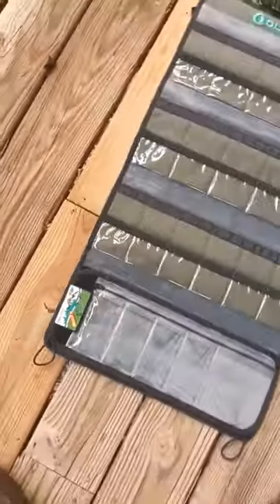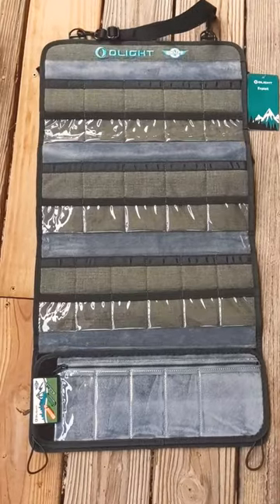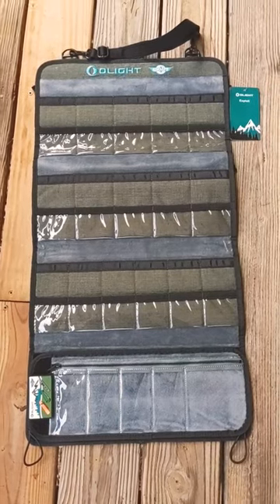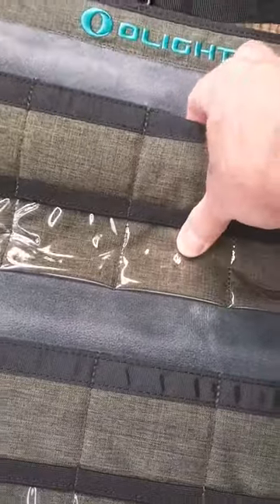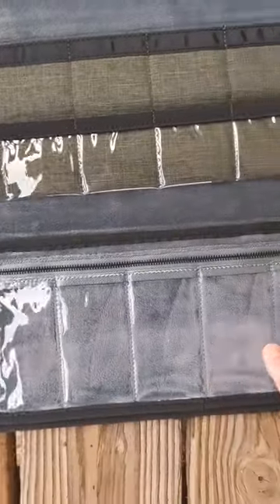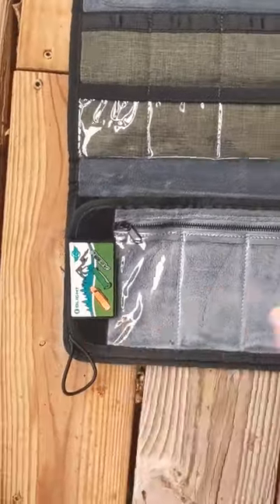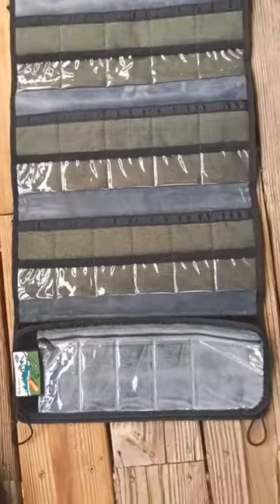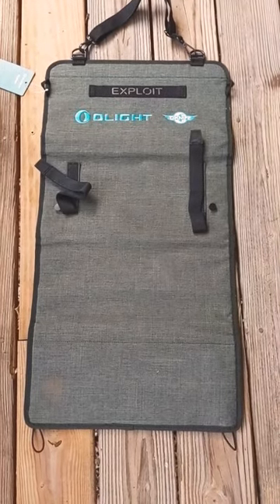Olight Knife Roll Case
This Olight Exploit Knife Roll / case is so cool and on sale as we speak.